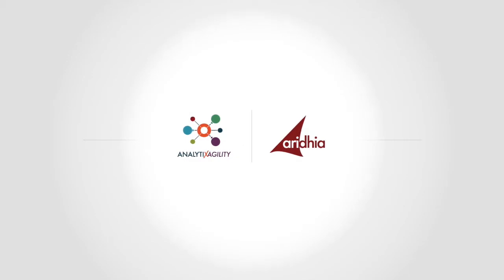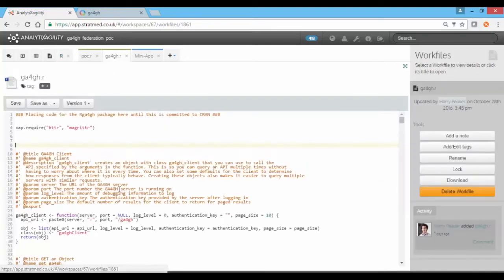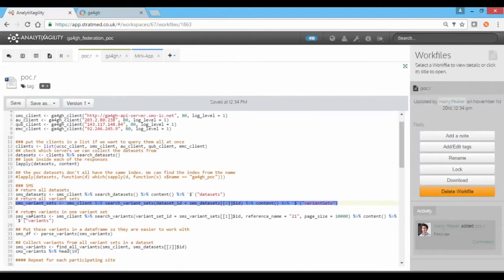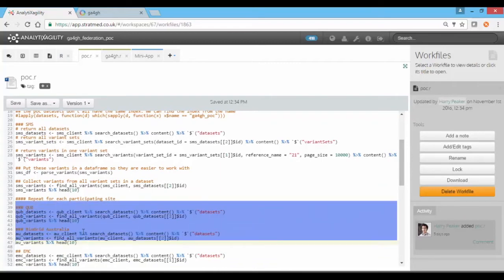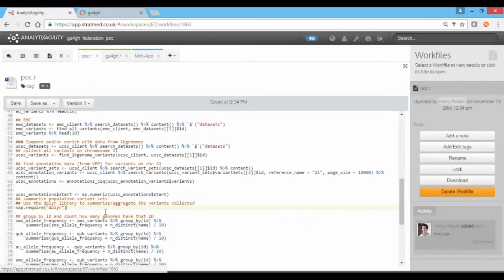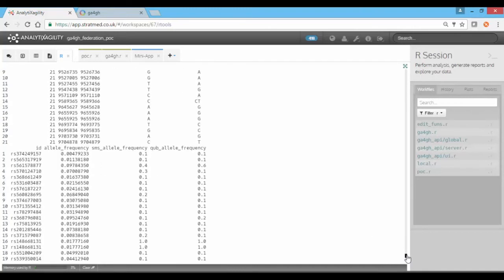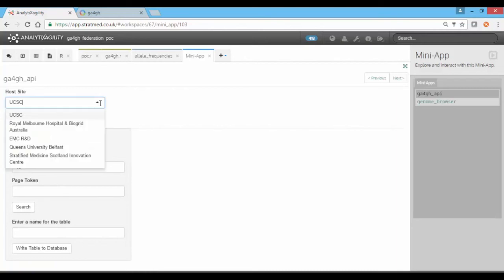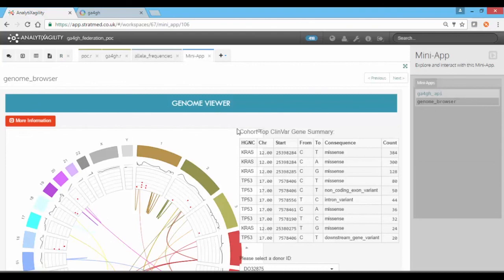Federated analysis of genomics data - the Global Alliance for Genomics and Health test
Aridhia recently led a test for the Global Alliance for Genomics and Health (GA4GH) trialling the concept and execution of federated genomic analysis in a bid to address the collaboration and computational challenges facing research. From our base in Scotland, and using the GA4GH Genomics API and one of our AnalytiXagility workspaces, we opened connections to databases at centres in Australia, Russia, the USA and Northern Ireland before selecting, aggregating, analysing and visualising relevant data.